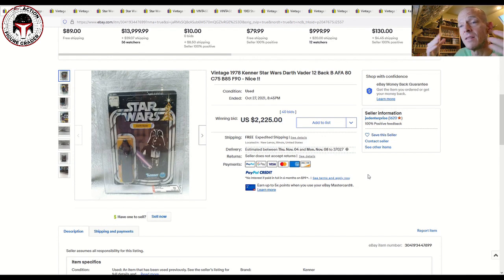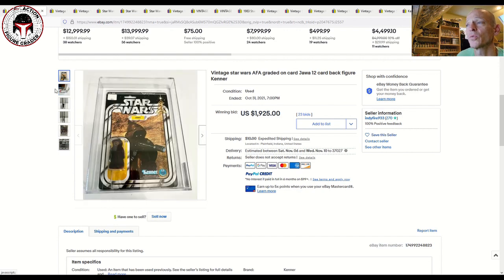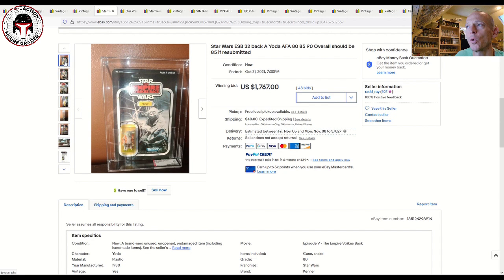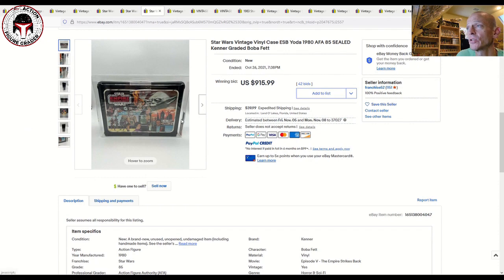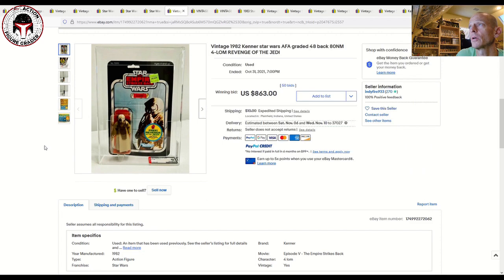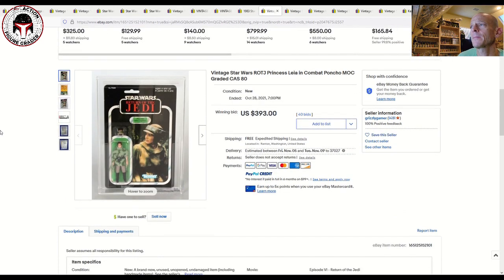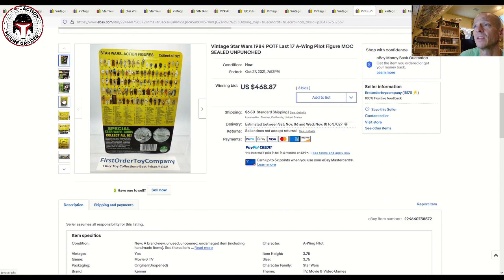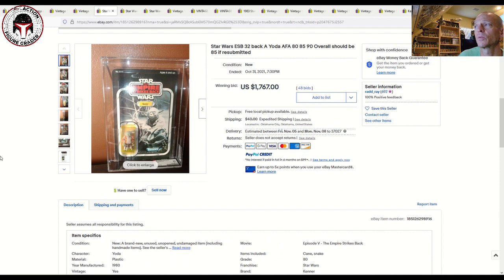Vintage Kenner Star Wars Market Update | Sales Prices for Mint-on-Card eBay Auctions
This video covers some mint-in-card vintage Kenner Star Wars action figures that sold at auction on eBay over the past few days.  The final sales prices were all over the map, with a few real head-scratchers that sold for unreal dollar amounts!